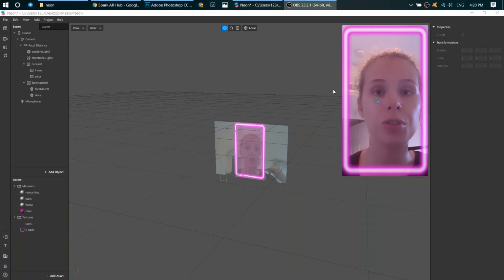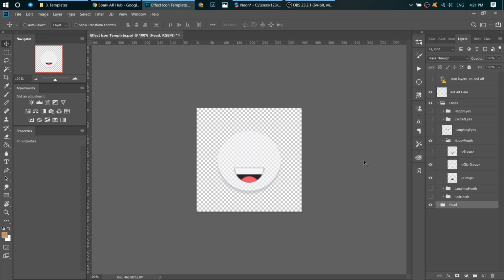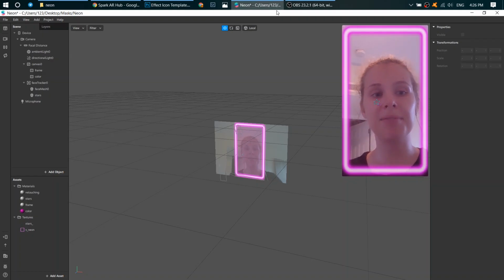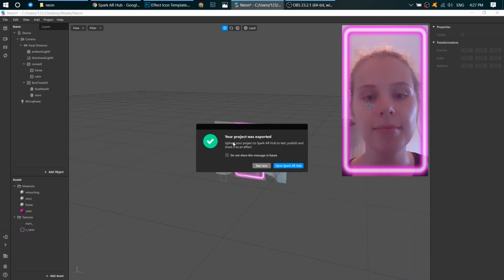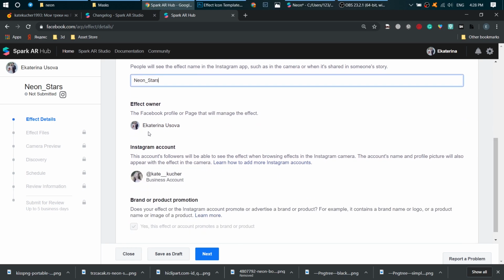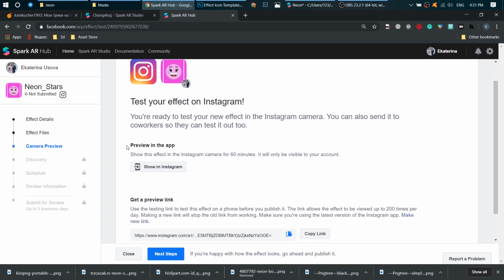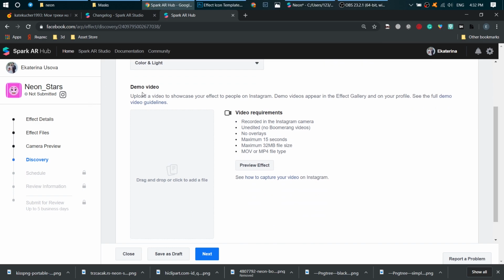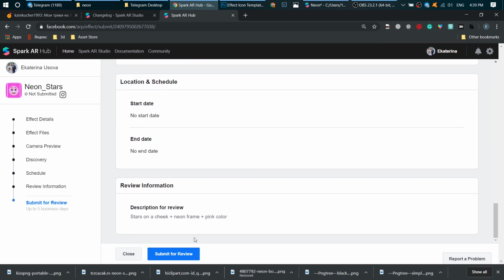Add your Instagram Filter to Instagram / Spark AR upload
How to add your own Instagram filter /mask to your Instagram account and make it available for EVERYONE? Let's upload your new filter to Spark AR Hub and submit for review.

Power supply
Memory Kit
ATX Mid Tower

UltraWide LG monitor 34"

Graphic card while I'm waiting for my 3080 LOL

Extended mouse pad
Mechanical keyboard and mouse bundle

My build is protected by this guy